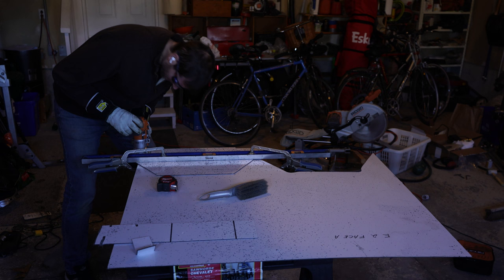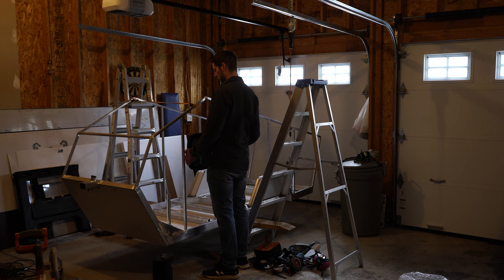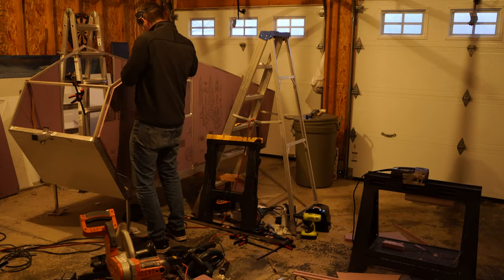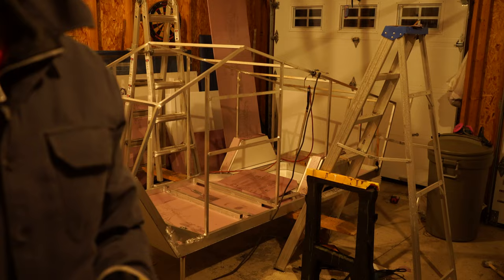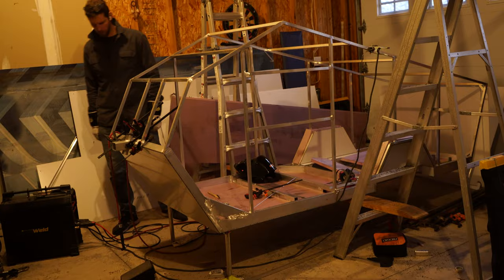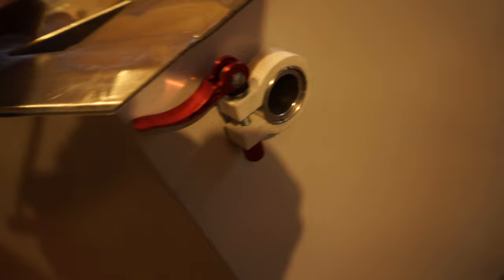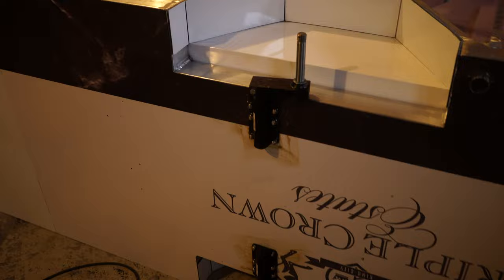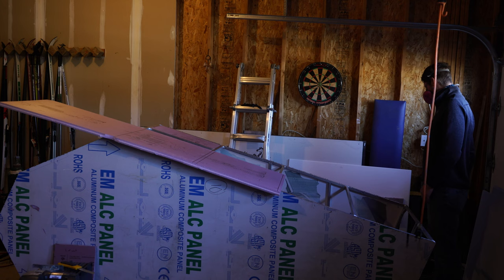Building Electric-Powered Bicycle Camper - (Part 7)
In this video, I get to work on the wheel well coverings, final cabin frame welds, fix the stabilizer legs that were warped a bit when I welded them in (luckily only the bottom inch or so was affected!), 3M vhb-taping on the side panels, fitting XPS insulation pieces, and re-thinking the floor materials.

In the next video, I'll install the window, door, final roof panels, and maybe even take it for some test rides to see how the performance is on a gusty winter day!

Thanks for following along! If you have any questions about anything, or want more info, or to see something in more detail, drop a comment. I'll get back to you.

My original center of gravity calculations as well as project costs that I'll update as I go